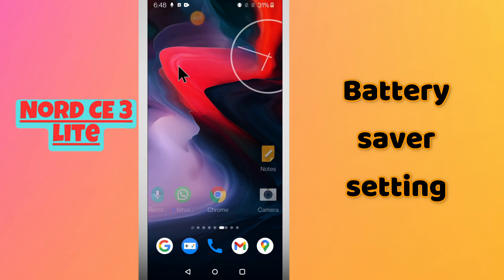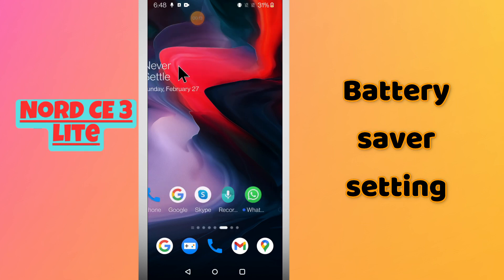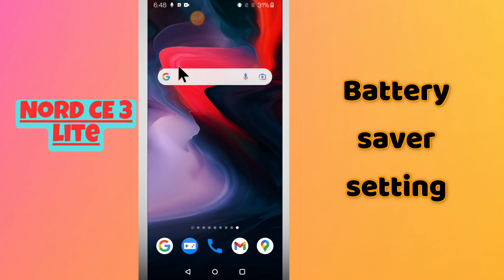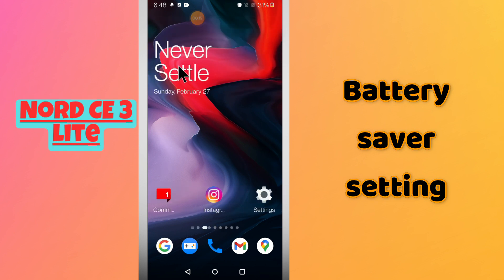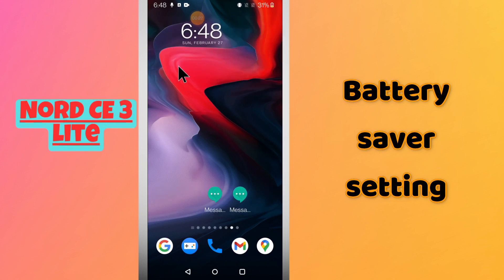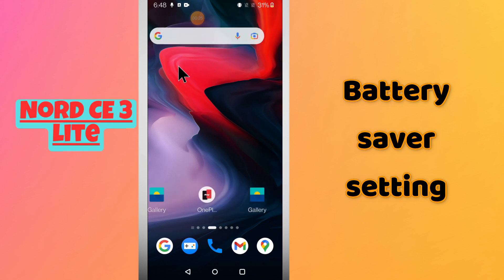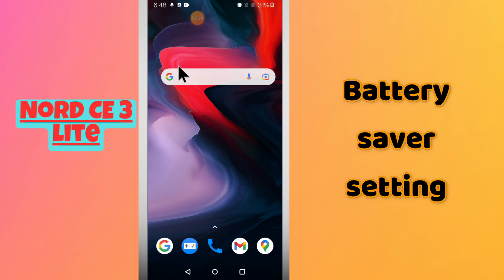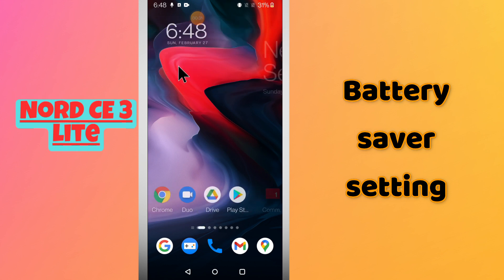Oneplus Nord CE 3 Lite Battery saver setting || How to check the battery saver